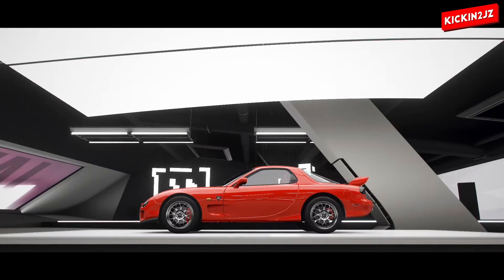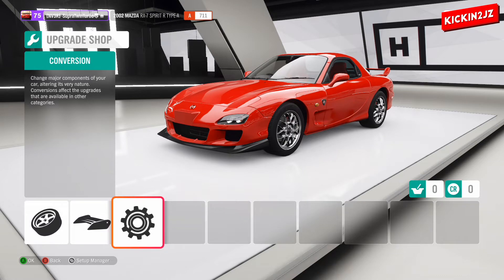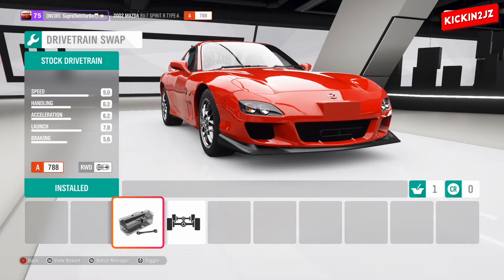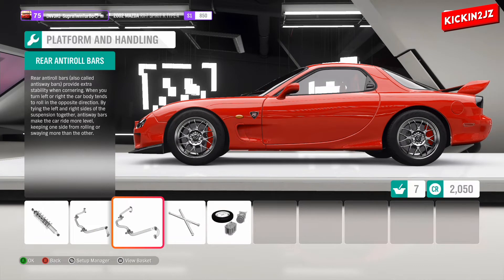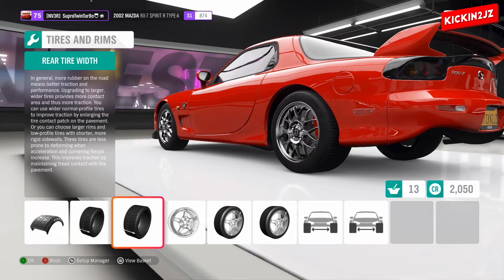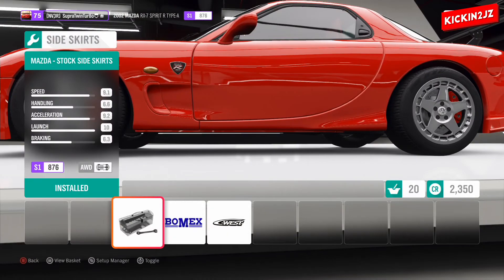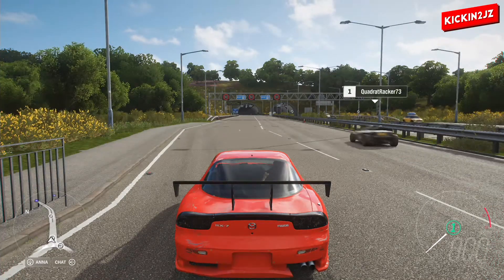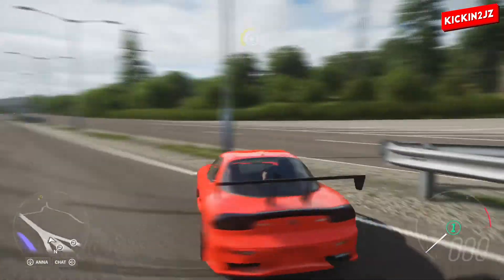Forza Horizon 4 390KPH!!! Fastest 4 Rotor Rotary Mazda RX-7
So i built the fastest quad 4 rotor rotary engine on a mazda rx7 car on forza horizon 4 and incredible 390KPH!!! 535 Kilowatts (717 Horsepower)